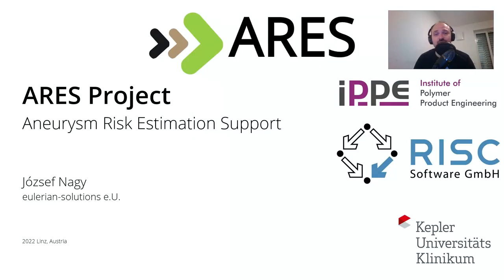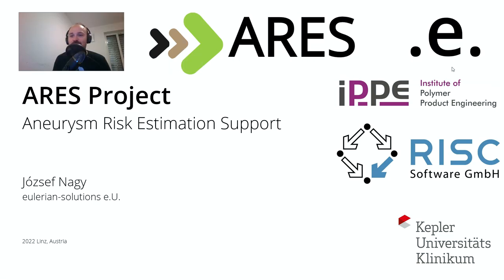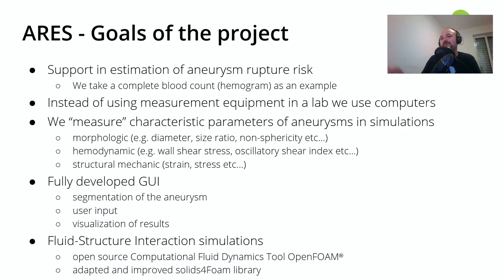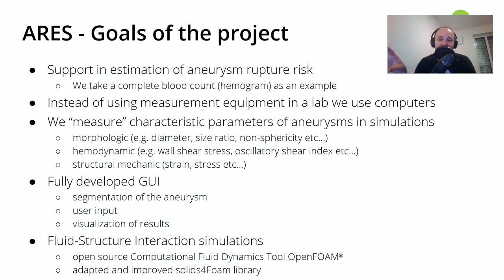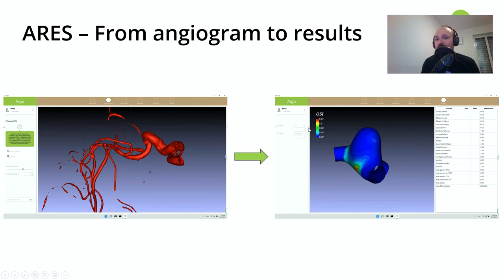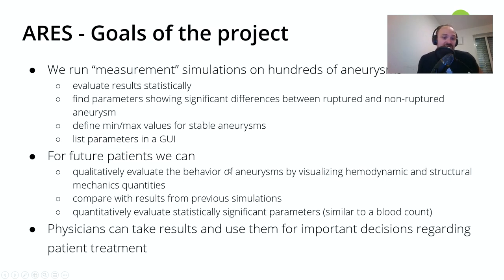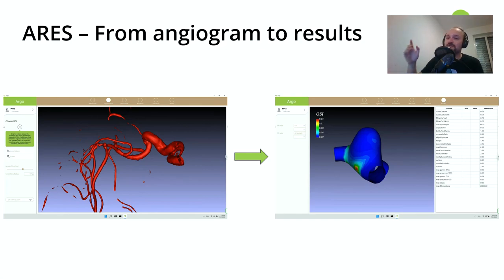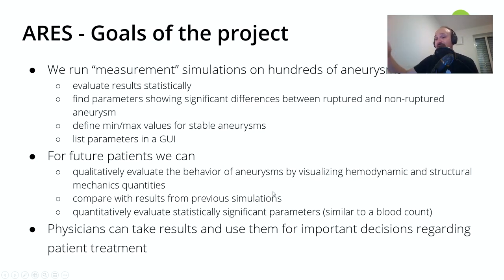[Community video] - CFD Summer 2022 - OpenFOAM being an intrinsic part of research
In this video I talk about how OpenFOAM can be an intrinsic part of research.